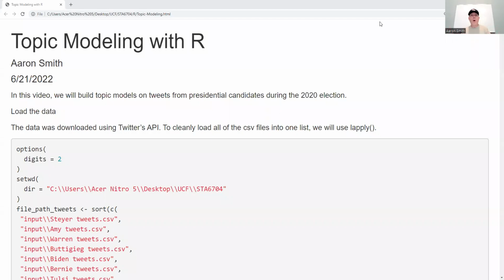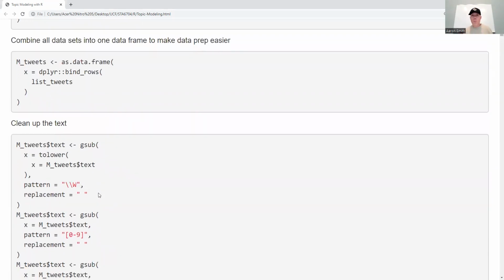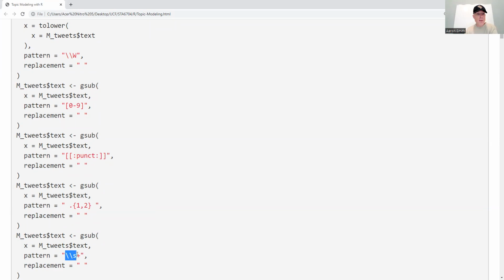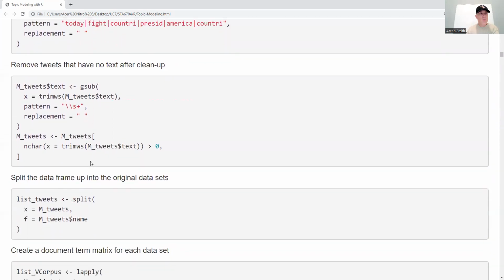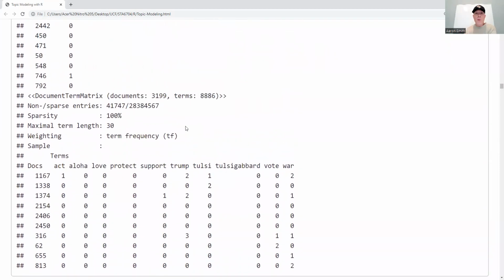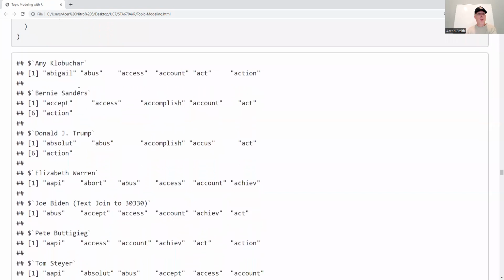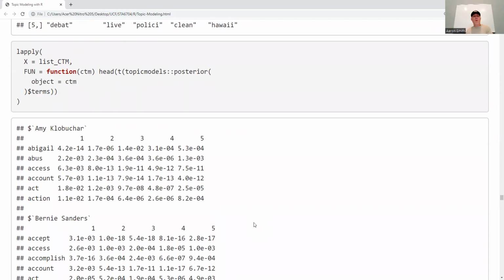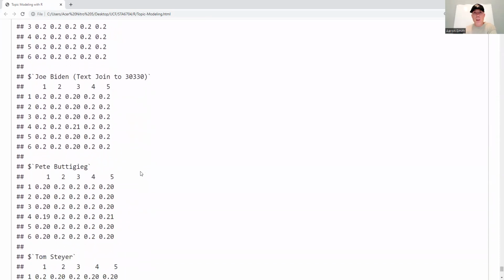Topic modeling: Correlated Topic Models and Latent Dirichlet Allocation